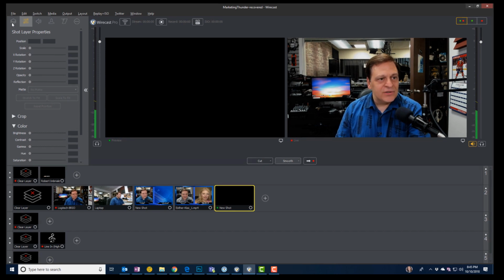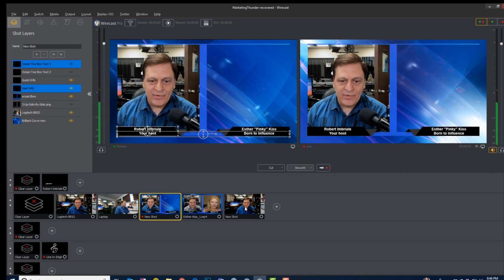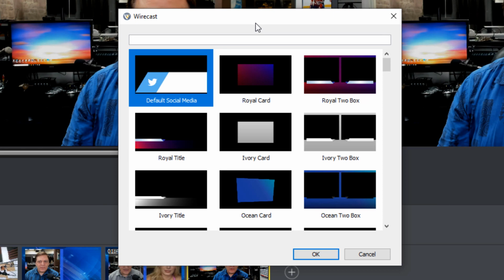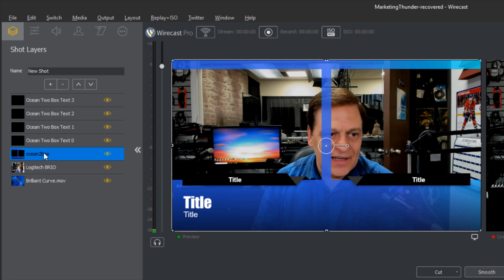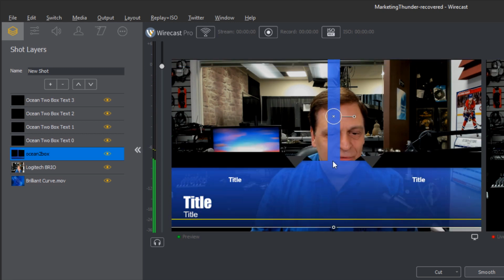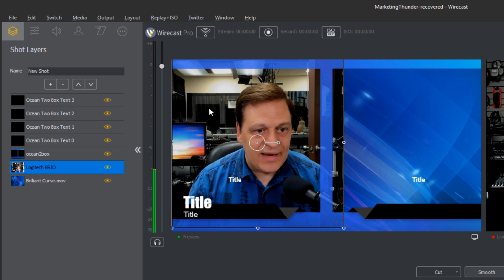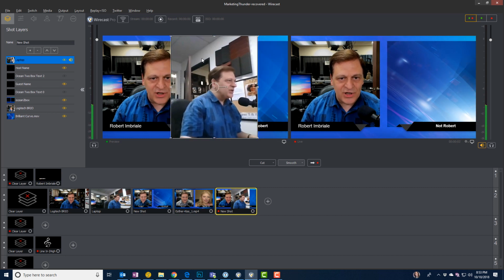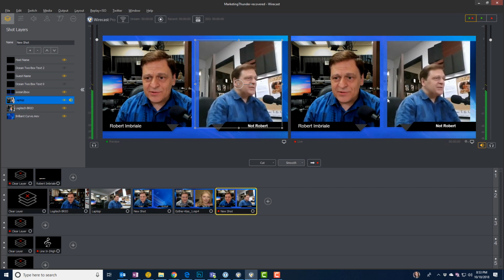Creating Layered Interview Shots in Wirecast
If you use Wirecast to record or live stream interviews, this tutorial will show you how to create amazing 2-shots with a motion background.